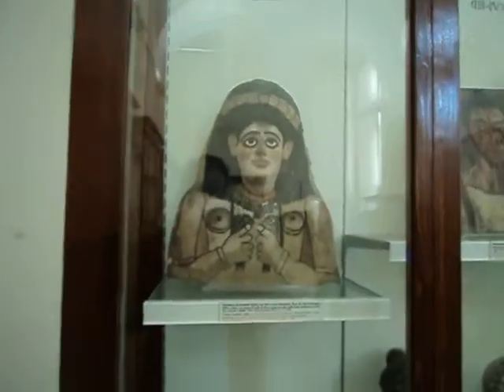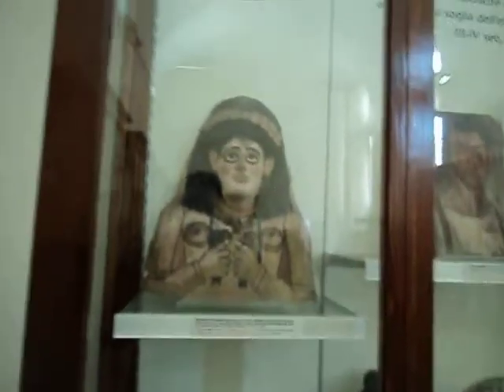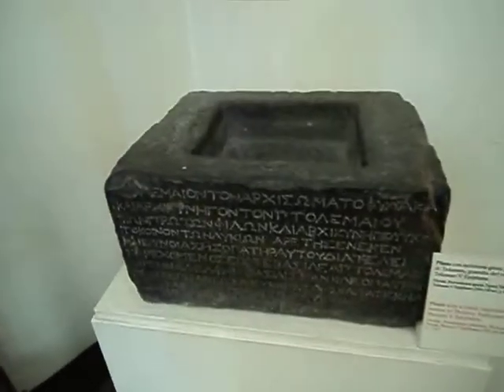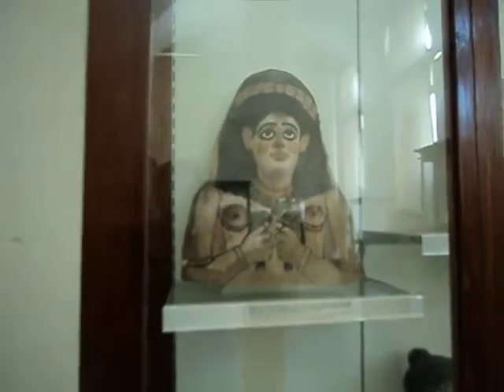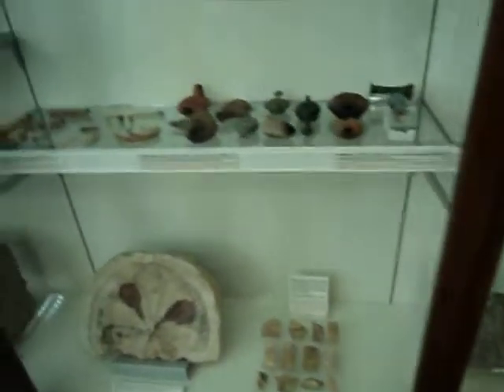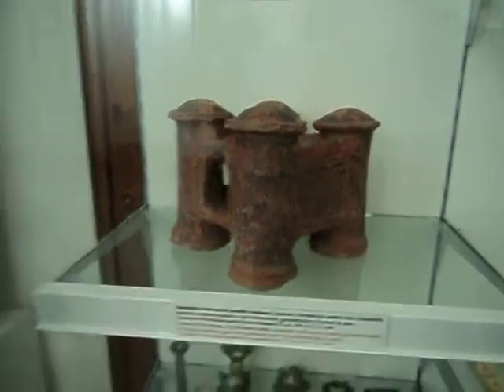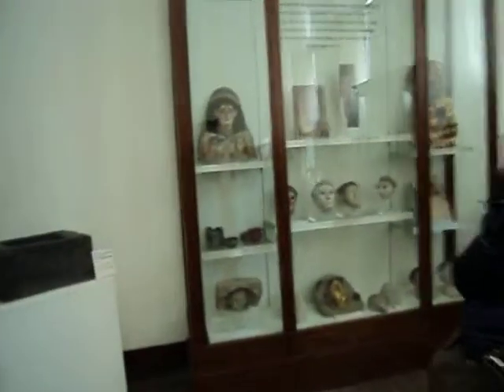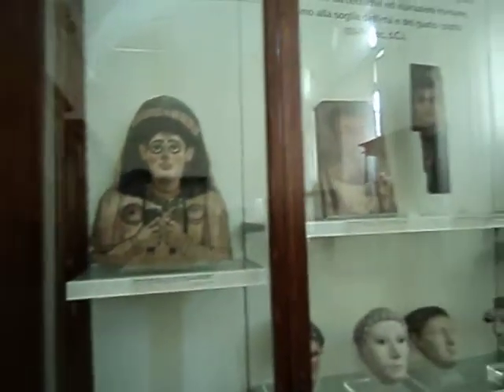Italy - Torino - Egipt Museum - Funerary Masks